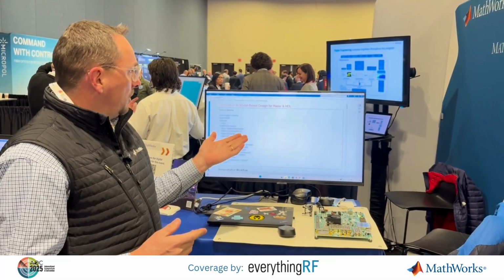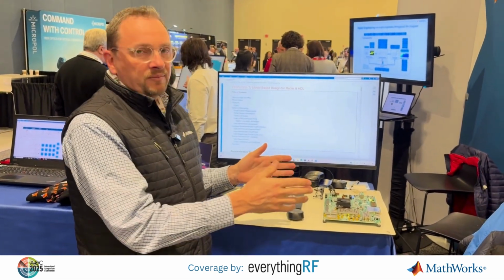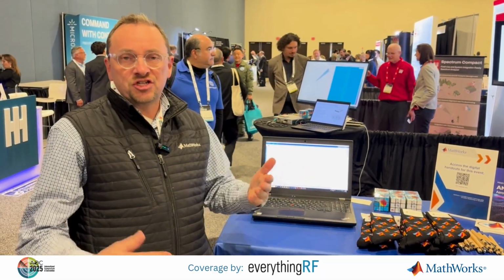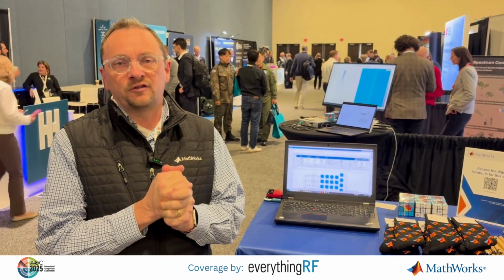AOC 2025 Spotlight: MathWorks Demonstrates End-to-End Model-Based RF and Radar Design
At AOC 2025, Mike Rudolph from MathWorks showcased how MATLAB and Simulink enable model-based design across the full lifecycle of complex RF, radar, and mission-level systems. MathWorks demonstrated how teams can move from requirements and system architecture through design, simulation, testing, and hardware implementation within a single, unified environment.

A key focus was the ability to simulate realistic operating conditions early in the program, including clutter, interference, propagation effects, and front-end behavior. Using model-based design workflows, engineers can test, validate, and verify system performance long before hardware is deployed, reducing risk and increasing confidence when transitioning to field testing and deployment.

MathWorks also highlighted RF and radar design examples, including a complete RF front-end workflow that spans budget analysis, antenna and power amplifier design, and integration with a built-in 5G software transceiver for MIMO testing. Another demonstration featured a fully specified 8×8 phased-array radar, where system-level models were flowed down to HDL implementation and deployed on an AMD Zynq-based ZCU111 board using FPGA-in-the-loop techniques.

In a final scenario, MathWorks demonstrated how system integrators can use MATLAB and Simulink with off-the-shelf hardware to create a field-deployable radar target generator. Controlled entirely through software and running on a USRP platform, this approach enables realistic system integration and validation outside the lab, reinforcing the value of model-based design for modern RF and defense applications.